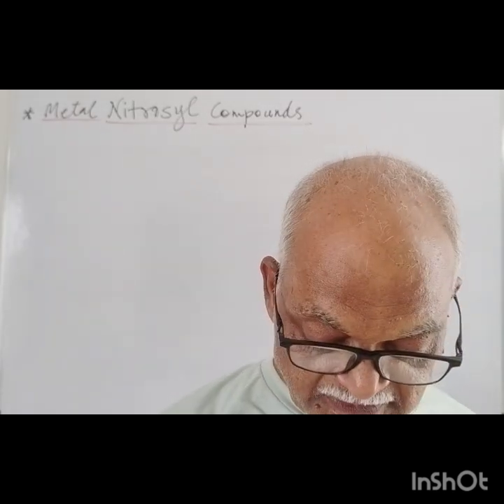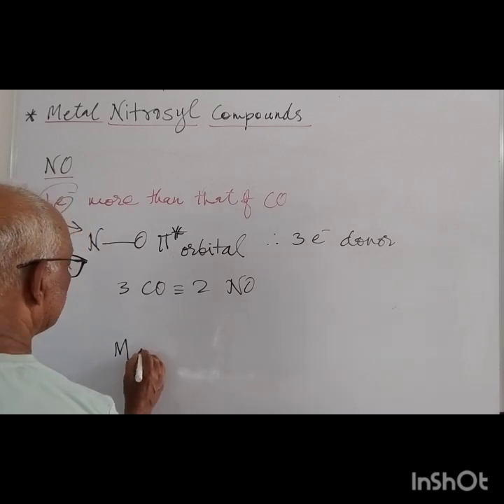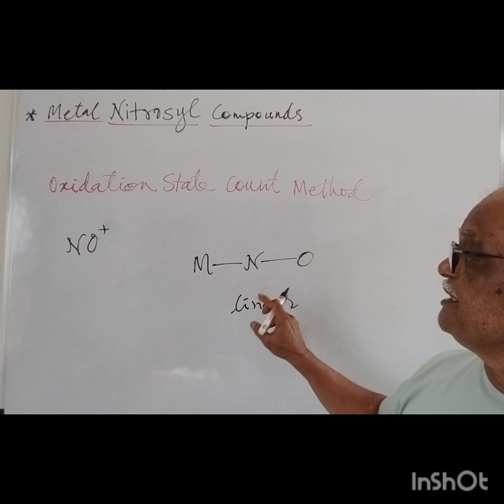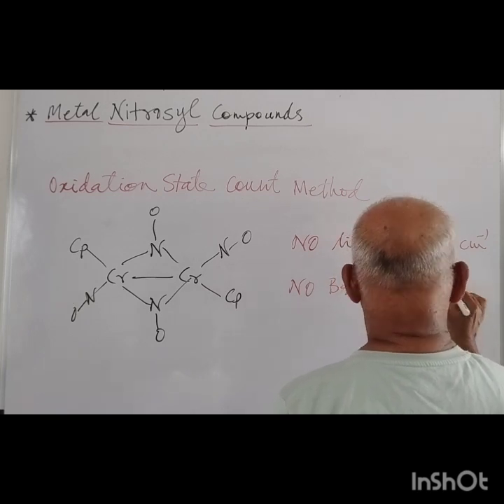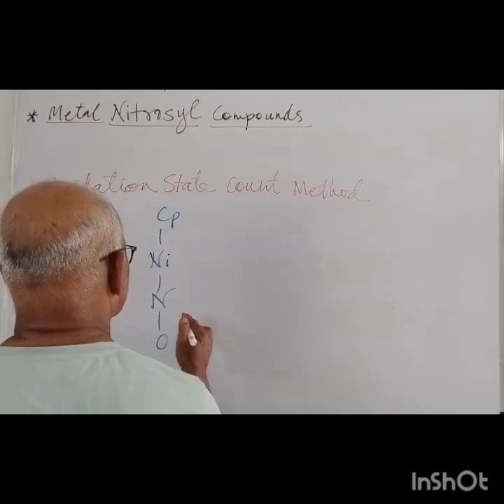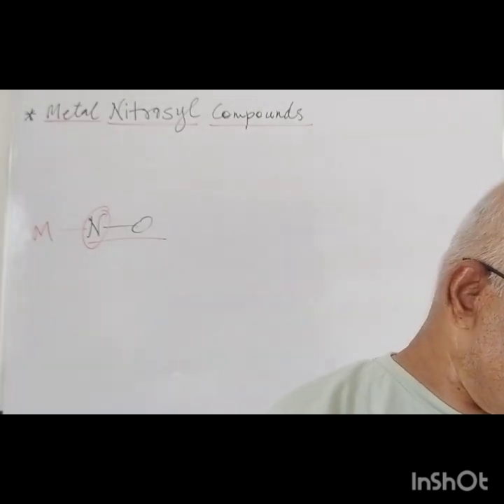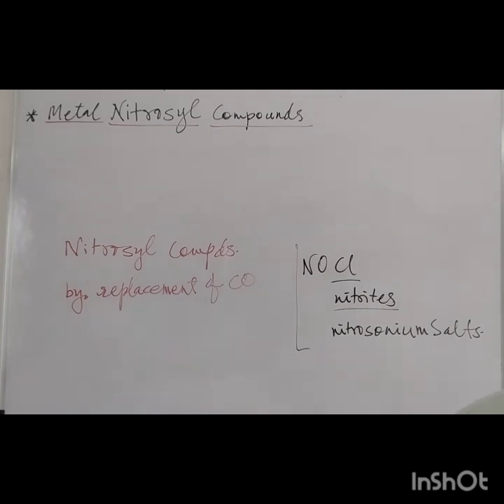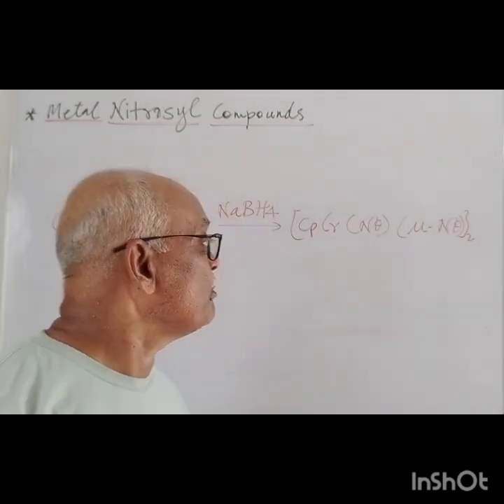Transition Metal Carbonyls and Related Compounds: Transition Metal 4541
Transition Metal Nitrosyl compounds
This topic is specially made for M.Sc. and MPSC students.
1. Nitrosyl group is similar to Carbonyl group but it has one electron more than that of Carbonyl group.
2. NO is present in metal Nitrosyl compounds as a cation or an anion.
3. Cation form of NO gives linear shape to the M-N-O bond, whereas Anion form gives bent shape to the M-N-O bond.
4. These forms are characterised by IR spectroscopy.
5. The point of attachment of NO to the metal is nitrogen instead of oxygen.
6. There are very few compounds containing only Nitrosyl groups, but compounds containing both NO and CO are common. They obey 18 electron rule.
7. Direct reaction with NO at high temperatures and pressure causes unfavorable oxidation and decomposition.